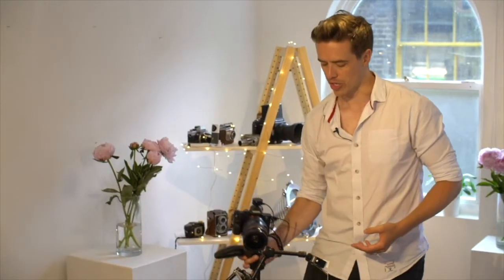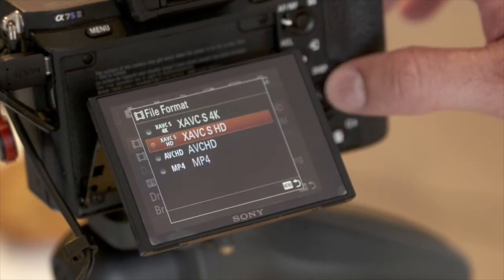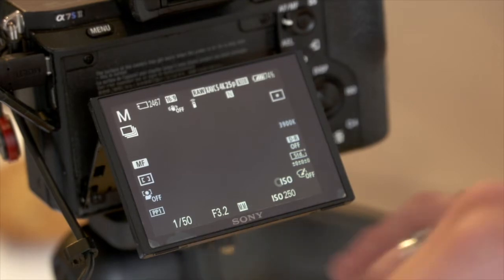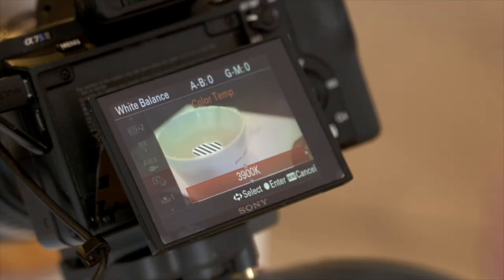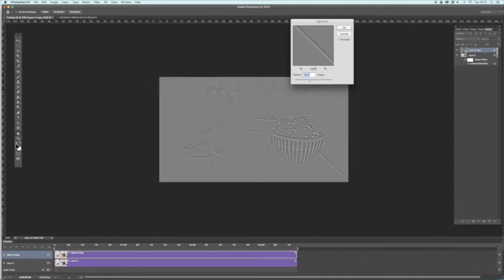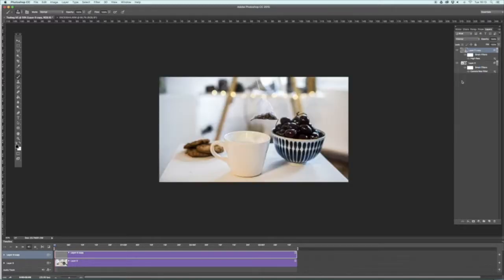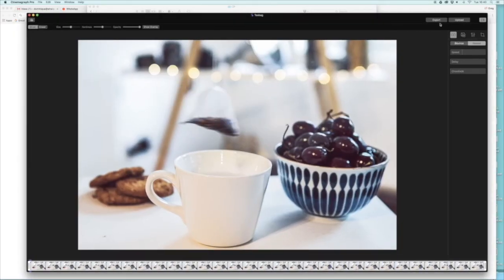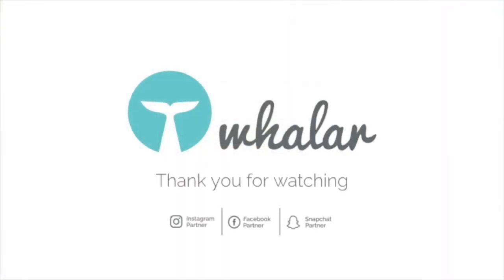How To: Cinemagraphs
@cinepix's unmistakably crisp images are what sets his cinemagraphs apart from the rest. With just the right combination of sharp imagery and repetitious movement, Mario talked us through his recipe for cinemagraph success.